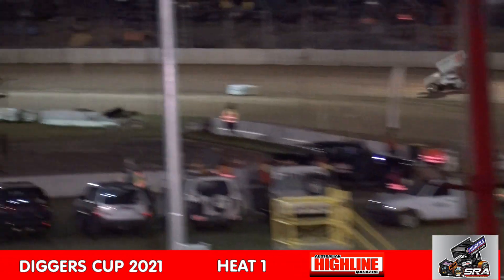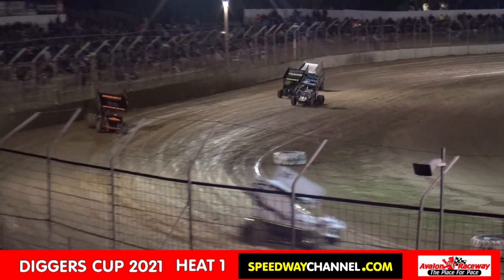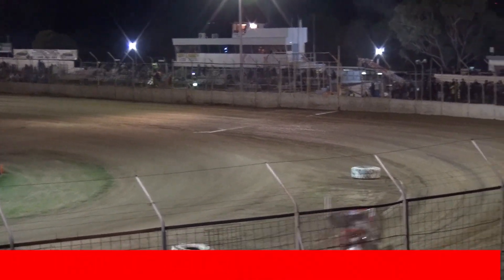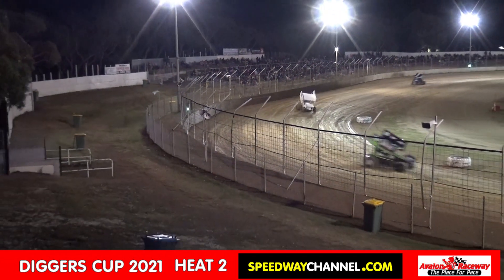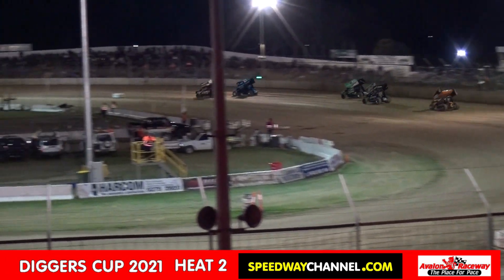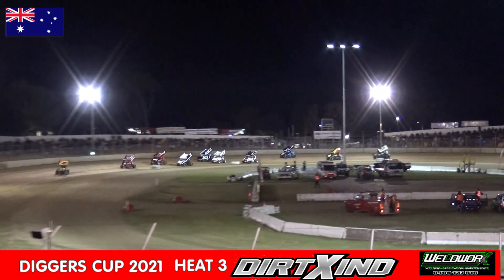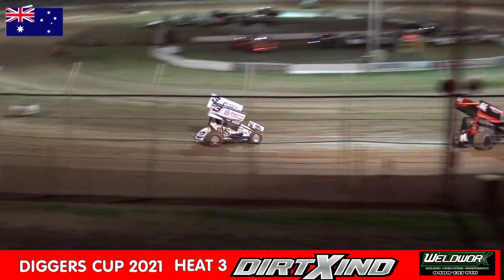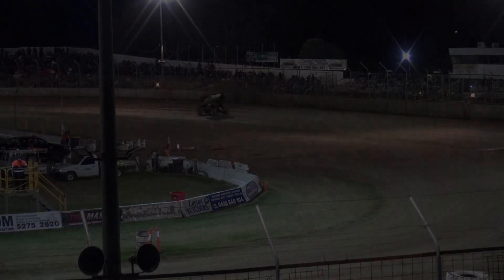Diggers Cup 2021 heats 1 to 3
Diggers Cup @Avalon